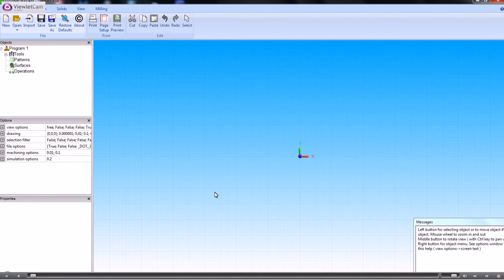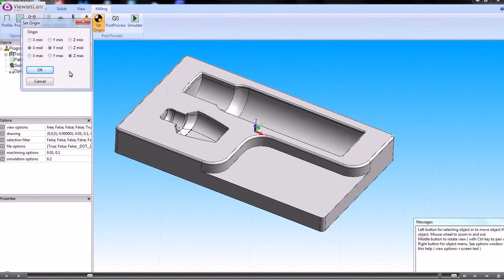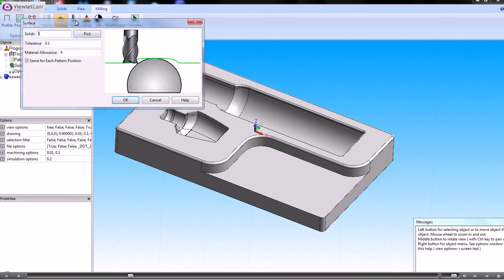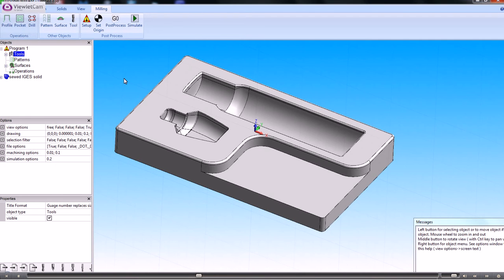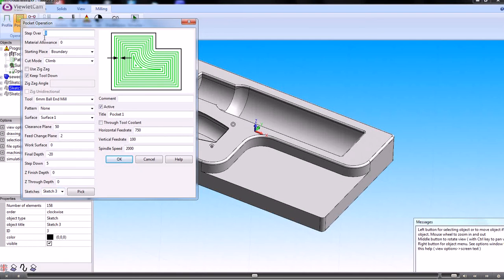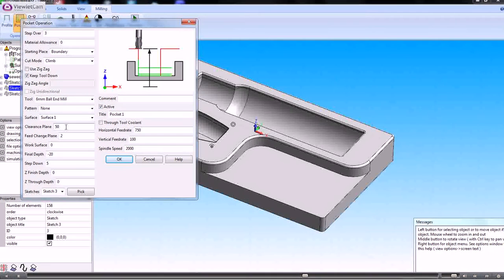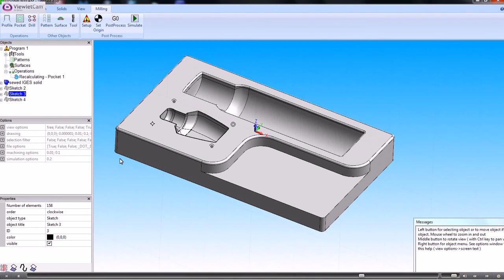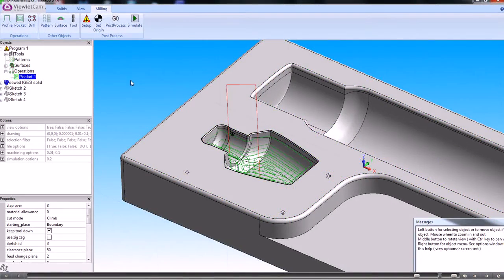Dolphin CADCAM - 3DCAM Project 1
Describes how to import and machine a cavity on an IGES file